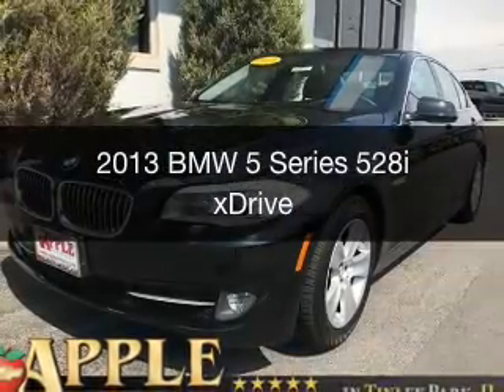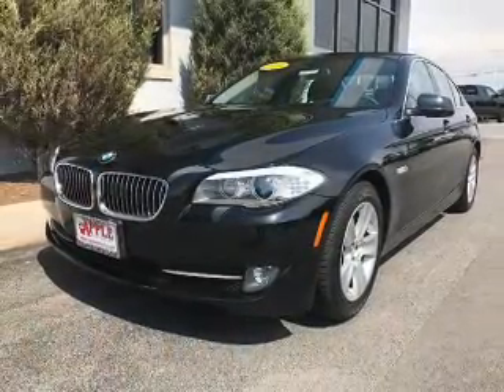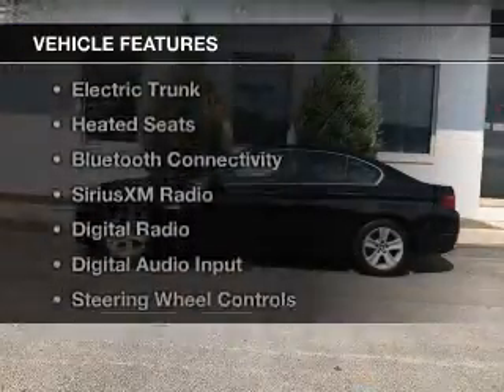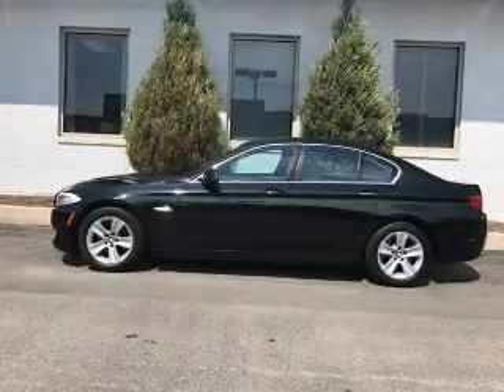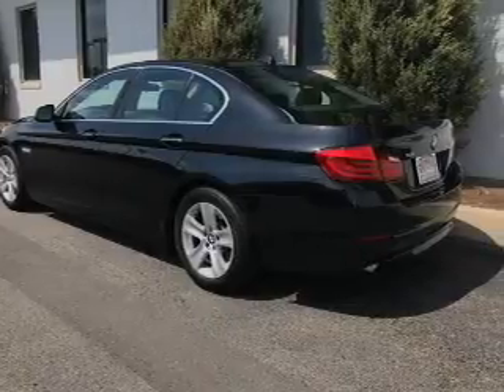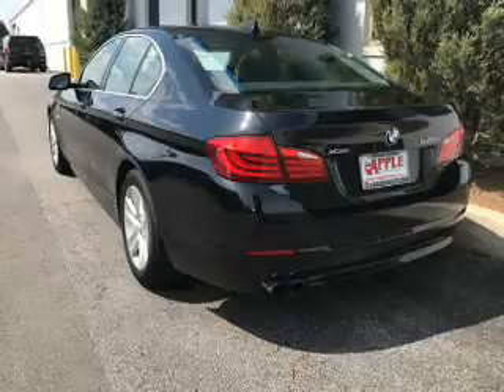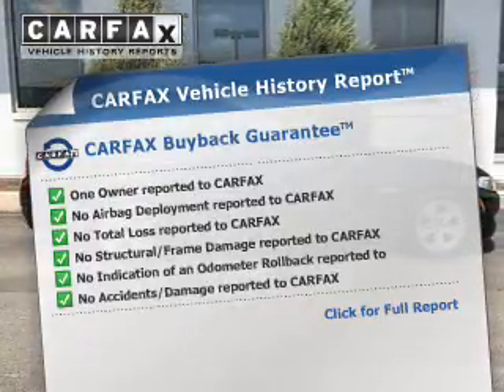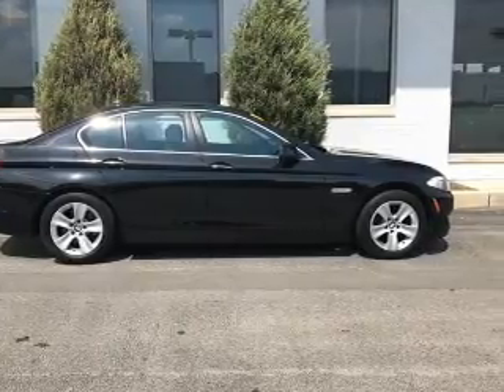2013 BMW 5 Series - Tinley Park IL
Apple Chevrolet

Year: 2013
Make: BMW
Model: 5 Series
Trim: 528i xDrive
Engine: 2.0 liter inline 4 cylinder 16 valve
Transmission: 8-Speed Automatic
Color: Carbon Black Metallic
Mileage: 36960

Address:
8585 W. 159th St.